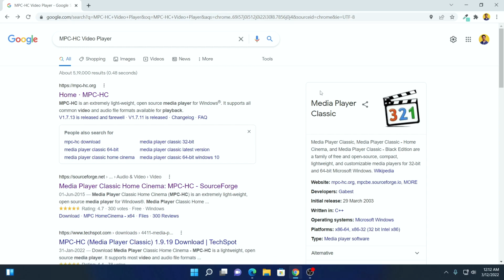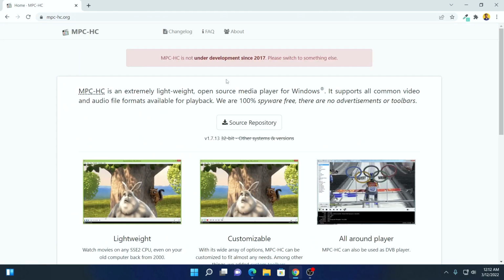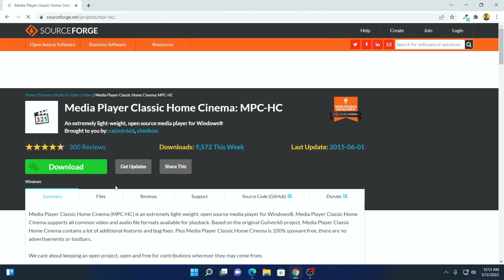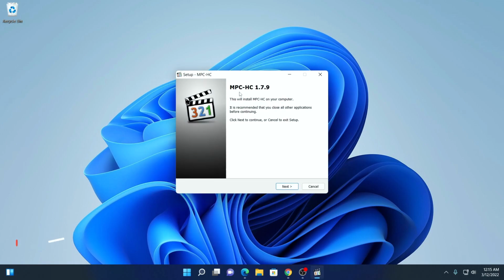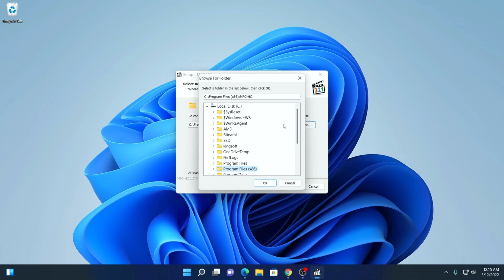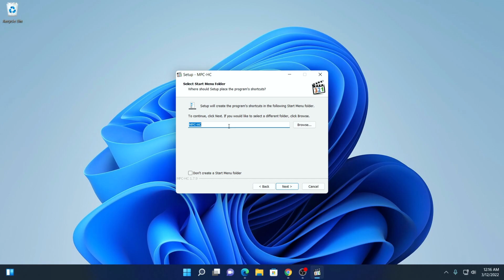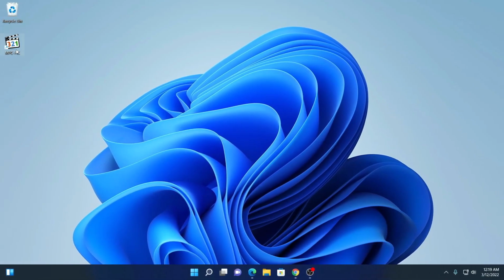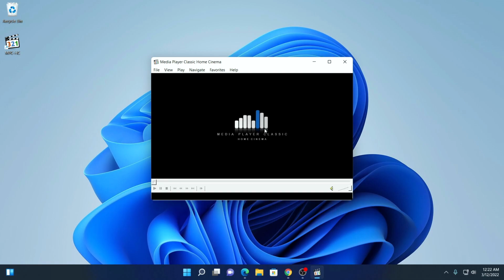How to Download and Install MPC-HC Video Player on Windows 11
In this video, we will learn How to Download and Install the MPC-HC Video Player on Windows 11. It is a free and open-source media player for the Windows operating system. It is an extremely lightweight media player Windows.

Video Highlights
00:00 Introduction
00:12 How to Download MPC-HC Video Player
01:23 How to Install MPC-HC Video Player
02:53 Overview of MPC-HC Video Player
03:23 Conclusion